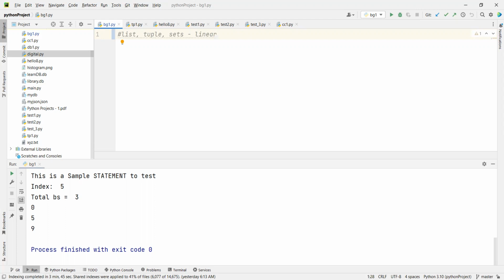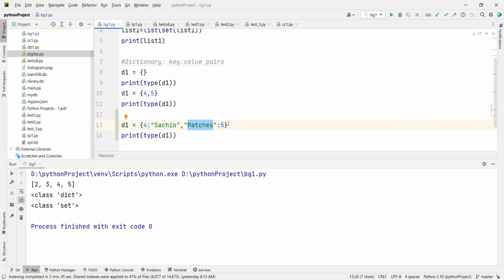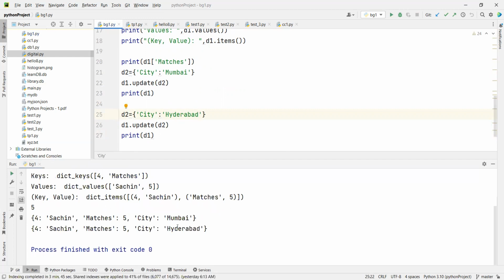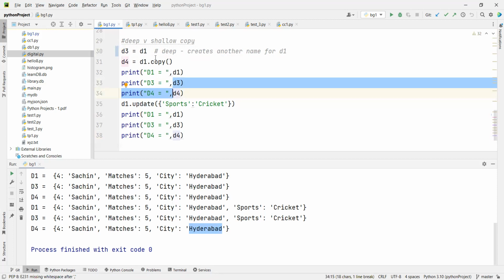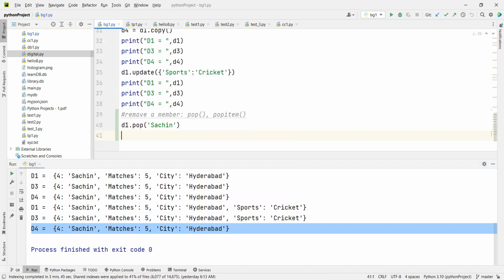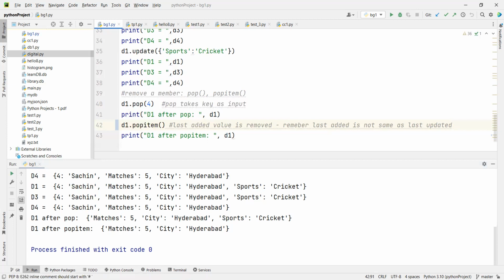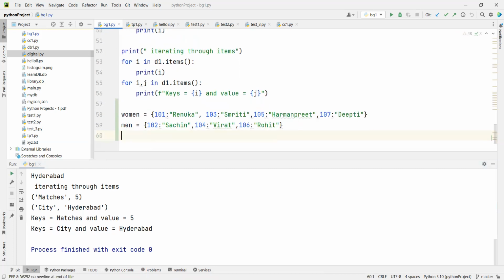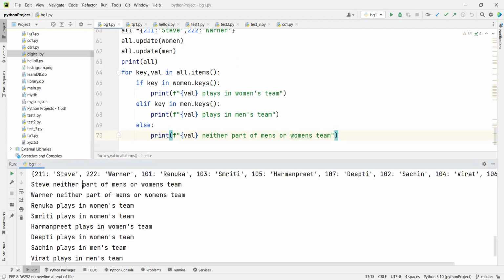Python Tutorial - learn about Dictionary in Python